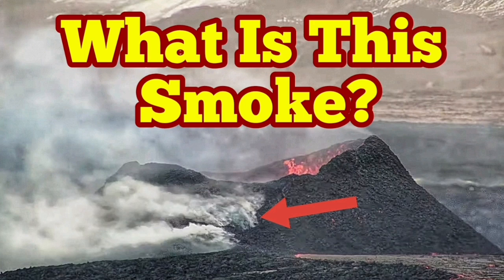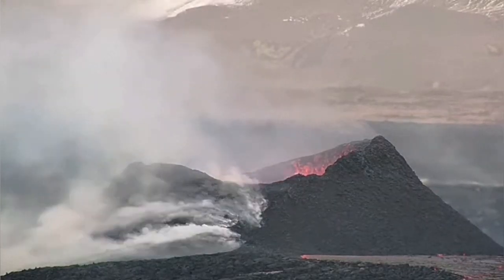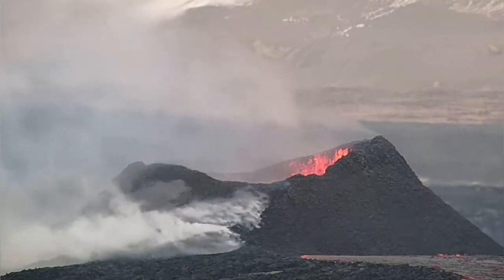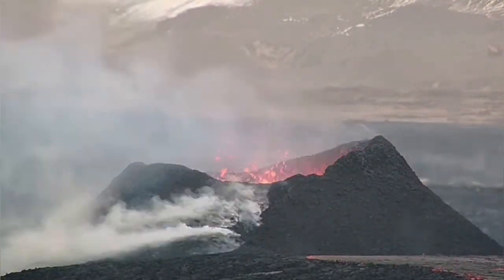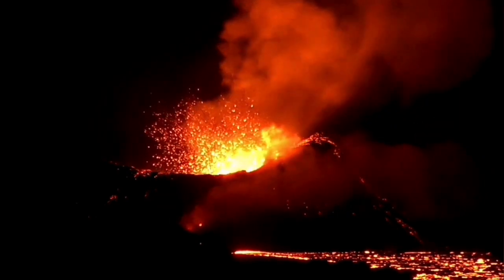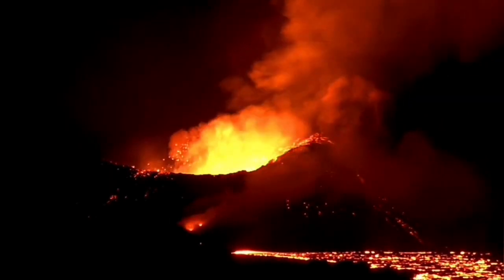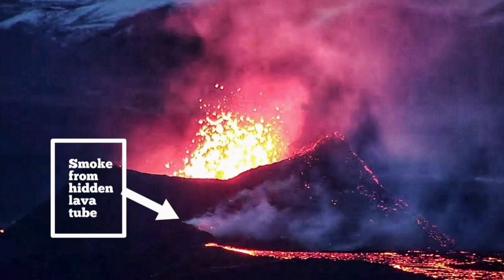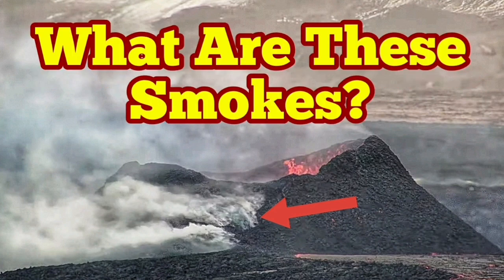What Is This Smoke Rising From Rim Of KayOne Crater In Iceland Sundhnúka Volcano Eruption